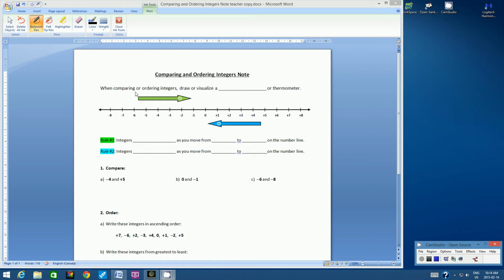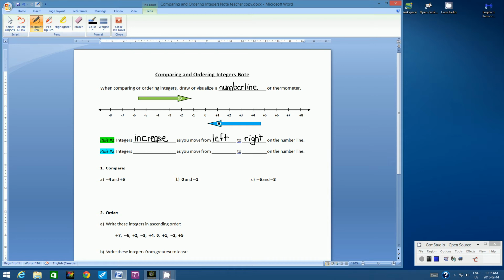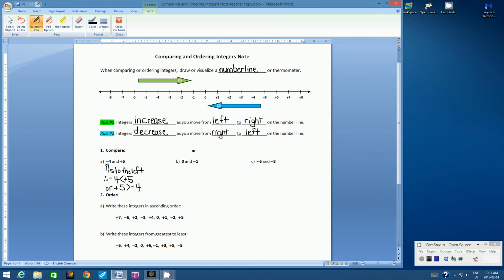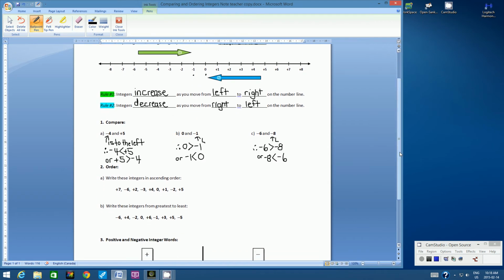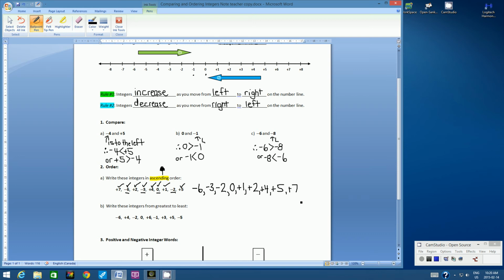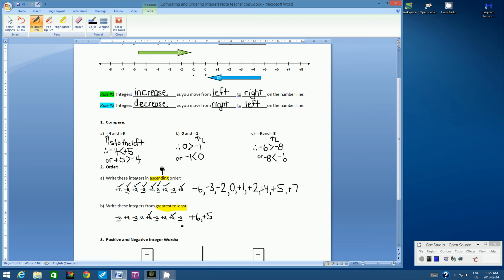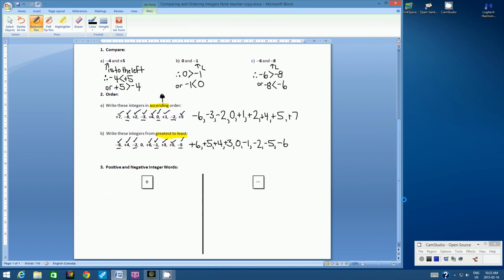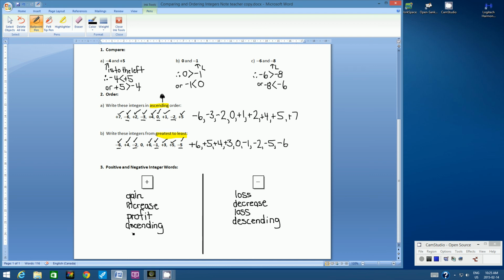Comparing and Ordering Integers